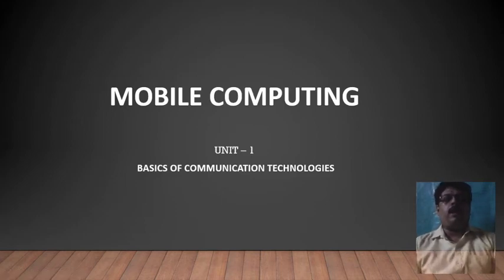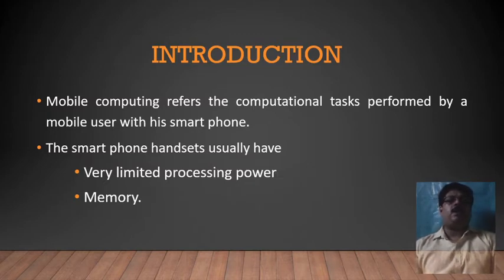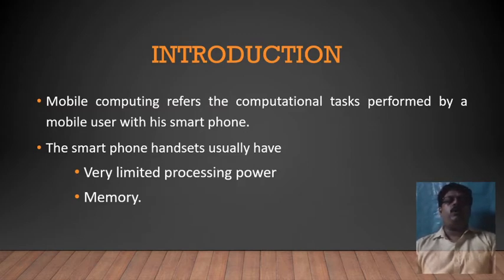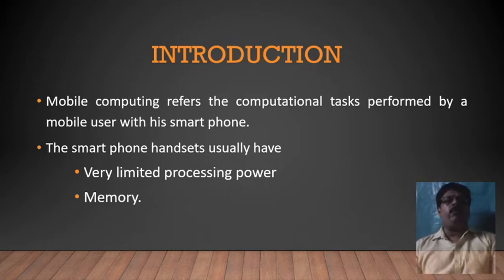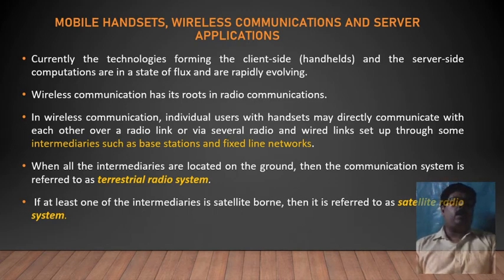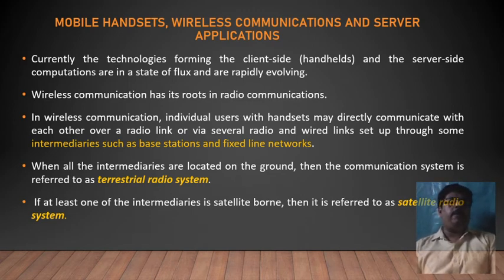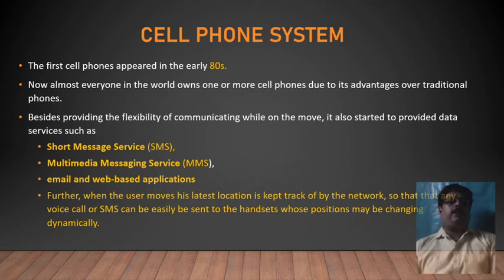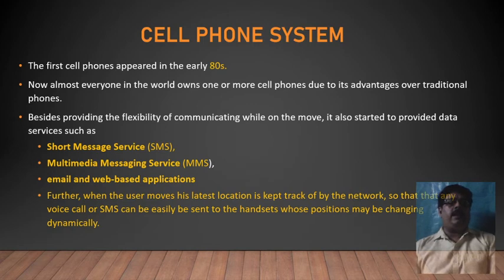Basics of Communication Technologies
Mobile computing refers the computational tasks performed by a mobile user with his smart phone. The smart phone handsets usually have very limited processing power and memory.

Mobile Handsets, Wireless Communications and Server Applications

Currently the technologies forming the client-side (handhelds) and the server-side computations are in a state of flux and are rapidly evolving.
Wireless communication has its roots in radio communications. In wireless communication, individual users with handsets may directly communicate with each other over a radio link or via several radio and wired links set up through some intermediaries such as base stations and fixed line networks.
When all the intermediaries are located on the ground, then the communication system is referred to as terrestrial radio system.
 If at least one of the intermediaries is satellite borne, then it is referred to as satellite radio system.

Cell Phone System

The first cell phones appeared in the early 80s. Now almost everyone in the world owns one or more cell phones due to the major advantages it provided compared to traditional phones. Besides providing the flexibility of communicating while on the move, it also started to provided data services such as Short Message Service (SMS), Multimedia Messaging Service (MMS), and more recently even email and web-based applications while on move. Further, when the user moves his latest location is kept track of by the network, so that that any voice call or SMS can be easily be sent to the handsets whose positions may be changing dynamically.